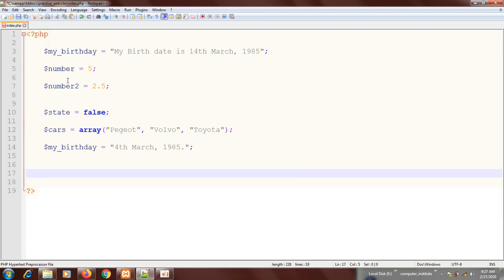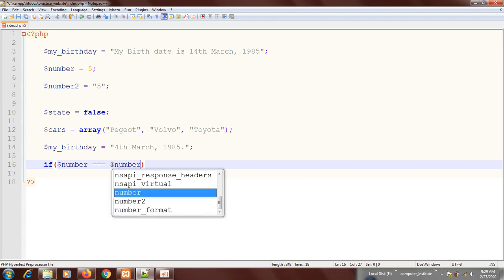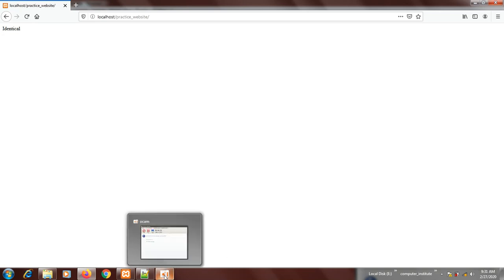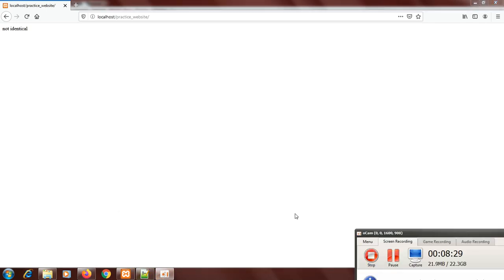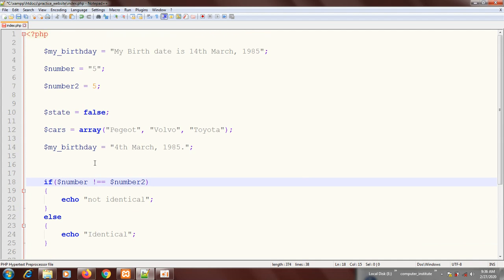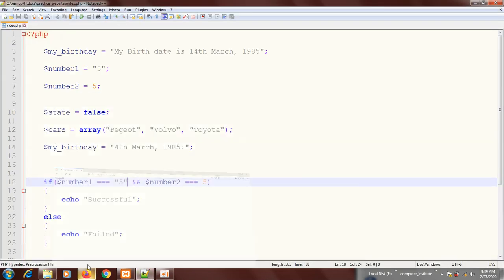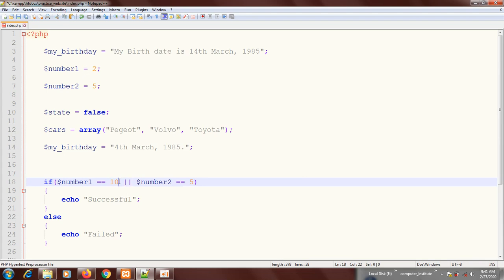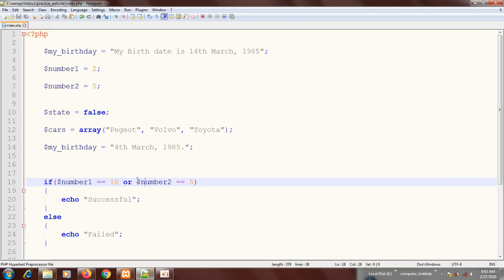22. PHP TUTORIAL - More on operators